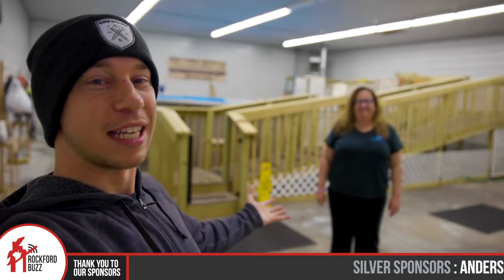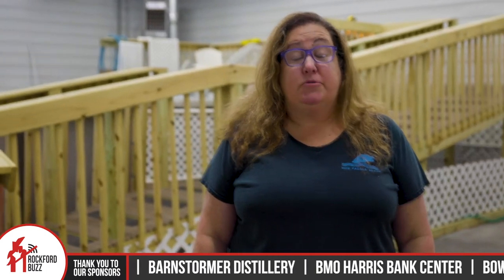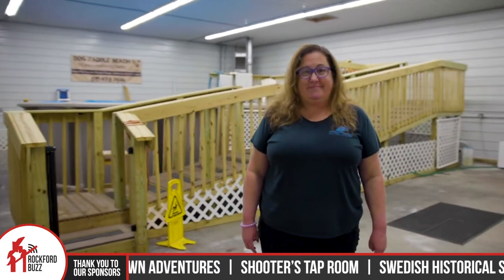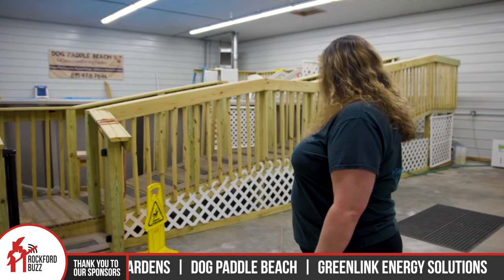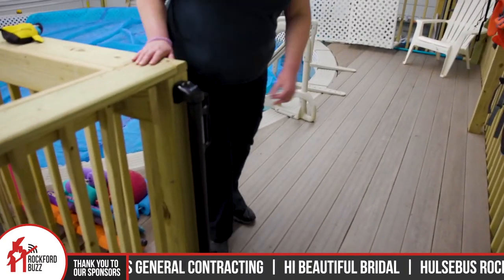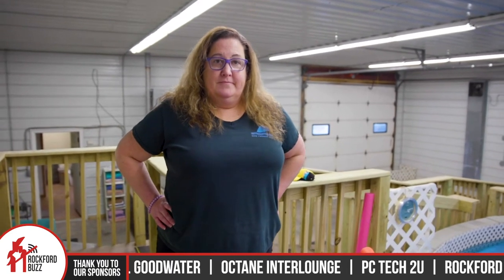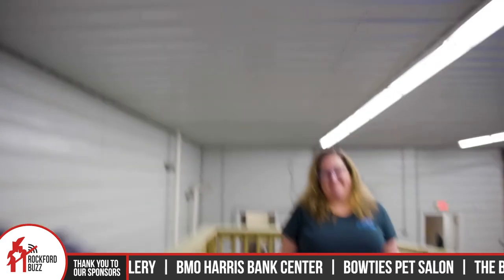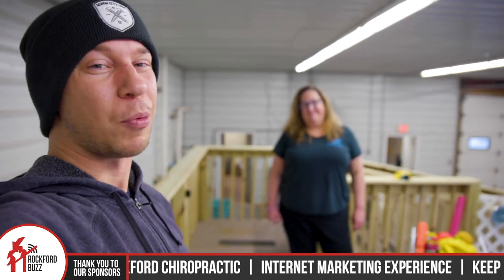Take Your Dog Swimming at Dog Paddle Beach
Stacey has an indoor swimming pool FOR YOUR DOG! Whether you have a pup with too much energy, an arthritic dog looking for relief, or just don't want to be out in the cold. Dog Paddle Beach can help you out!